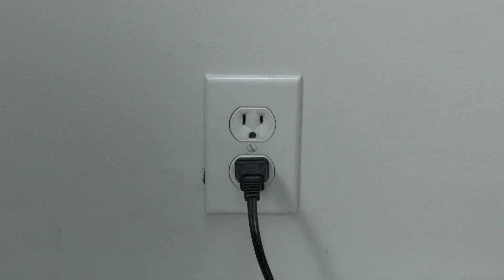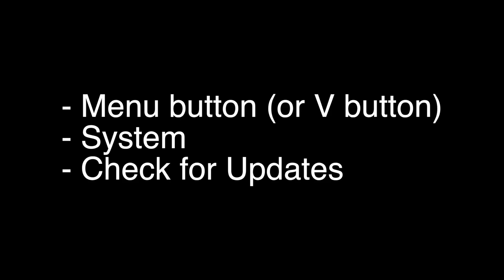Vizio TV Apps not working - Fix it Now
Vizio TV Apps not working